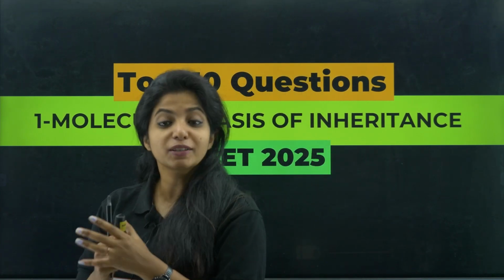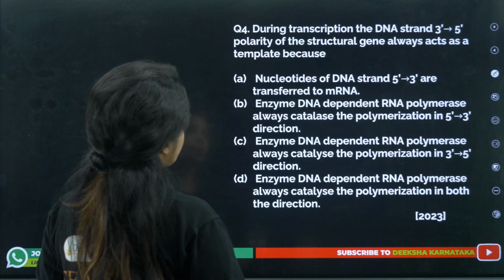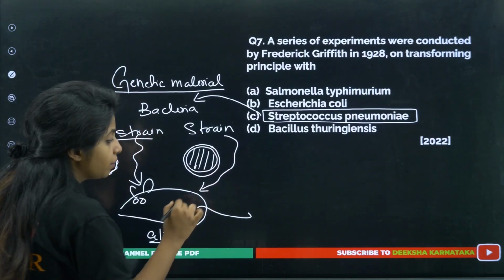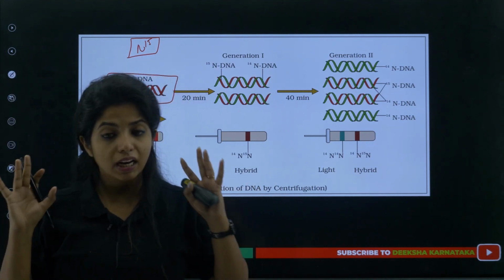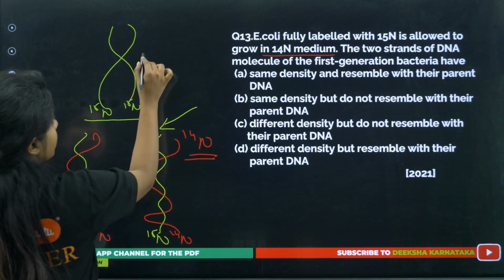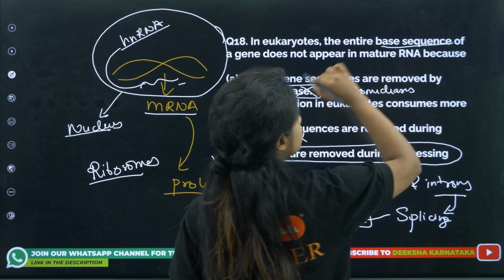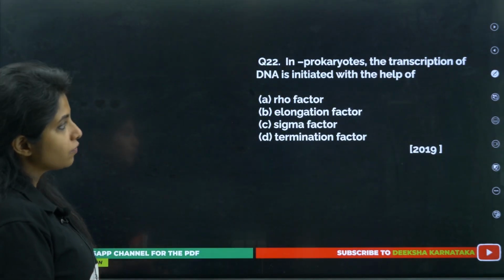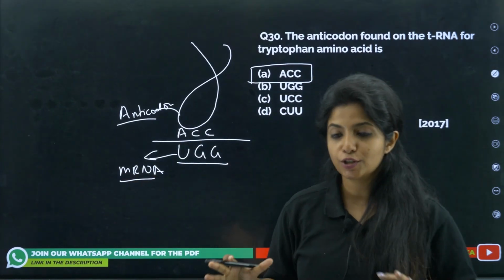Top 30 KCET MCQs In Molecular Basis Of Inheritance | KCET Biology 📝🧪